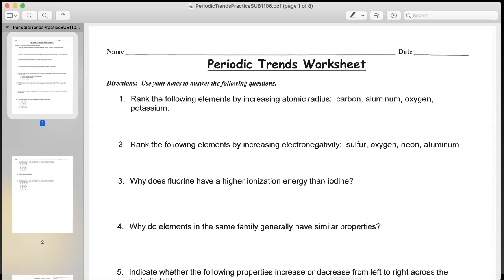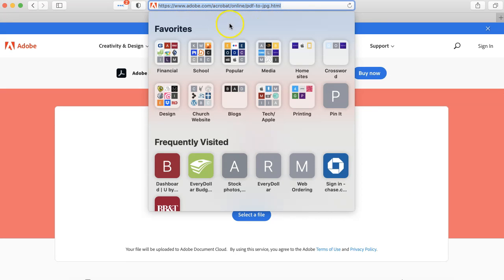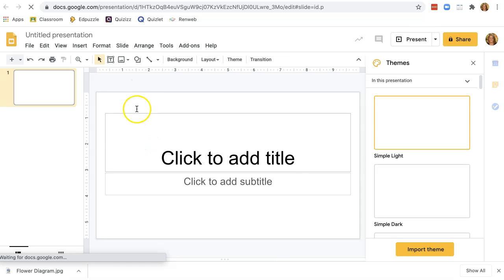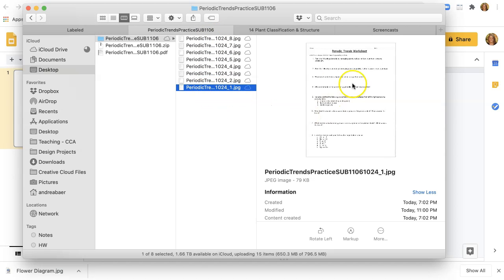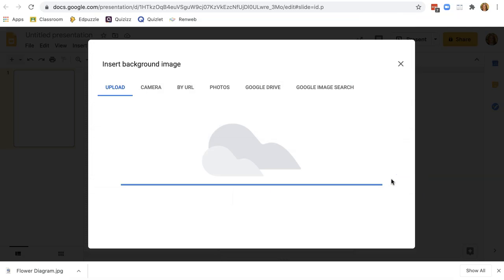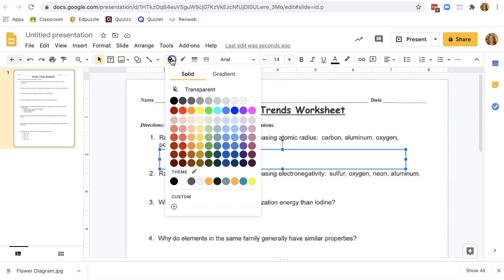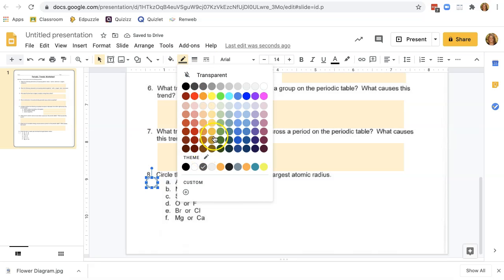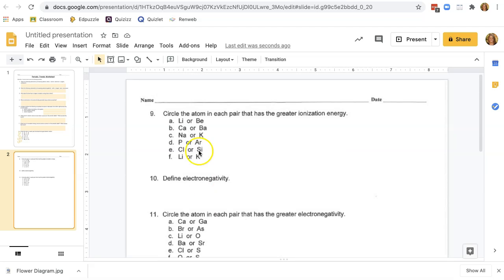Tutorial | Converting a PDF to a Slides Activity